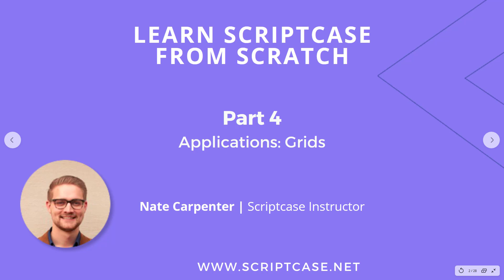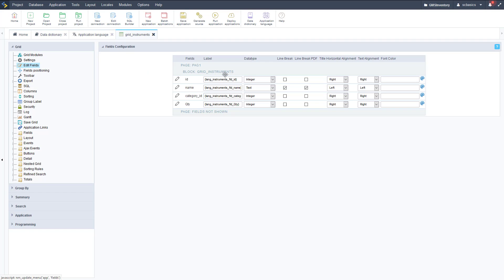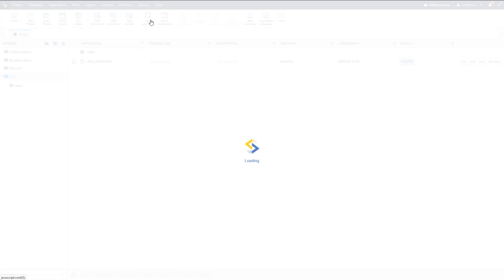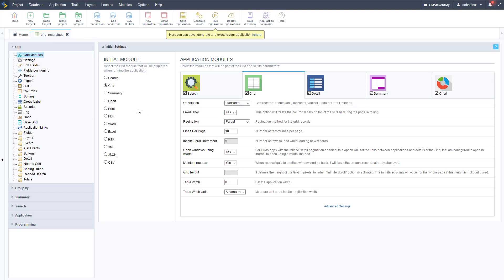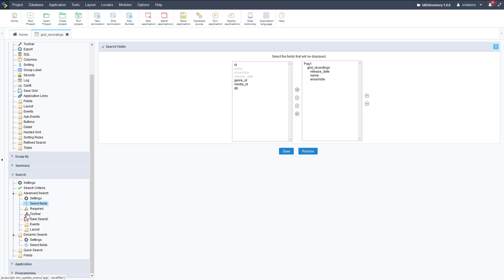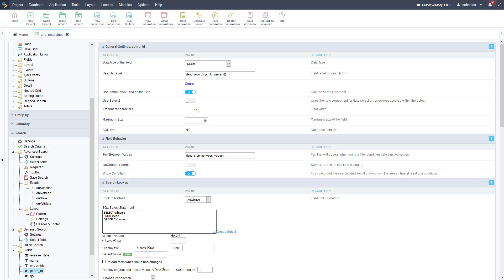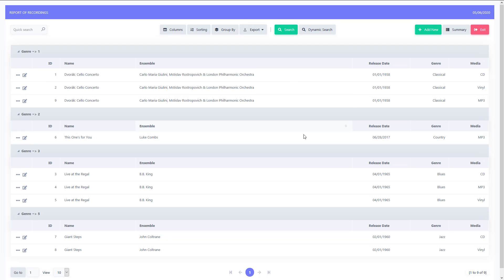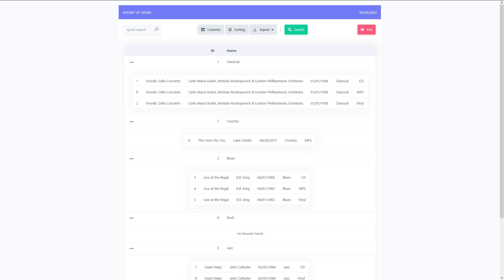Scriptcase Applications - Grid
The creation process of one application is simple enough and intuitive.

Simply powerful.
1. Painless installation, install Scriptcase and start creating projects in a jiffy
2. Wherever, whenever, develop and deploy in your localhost/cloud or vise-versa
3. Out the cage, Scriptcase and its projects are compatible with the main databases, operative systems, browsers and hosting providers
4. Easy as ABC, Scriptcase is low code platform and turn web development uncomplicated and intuitive than ever.
5. Always Fresh, frequently upgrades are released including stunning features and components, so get ready take your projects to the next level
6. A Universe of possibilities, use the most impressive APIs and boost your sistem in a few steps you will be able to integrate Whatsapp, Mailing, SMS, Social Network authentication, recaptcha and more
7.Feel it, explore some SAMPLES and discover the main FEATURES
8. More than complete, an agile fast workspace is wating you or your tean including a DBA with diagrams, DB converter from spreadsheets, great code editor, system templates, and more.
9. Fast growing community from all over the world including large companies.